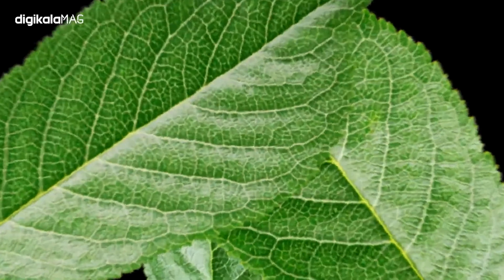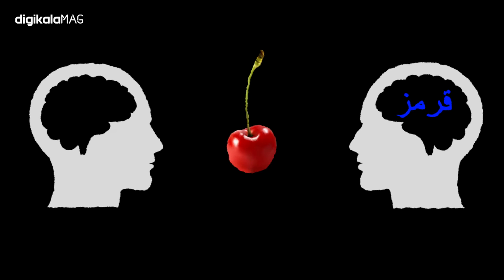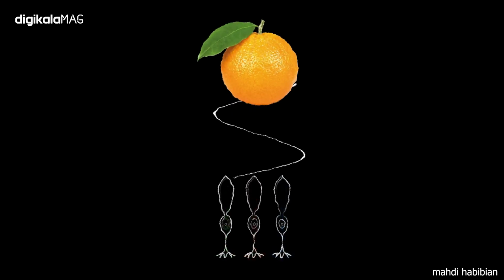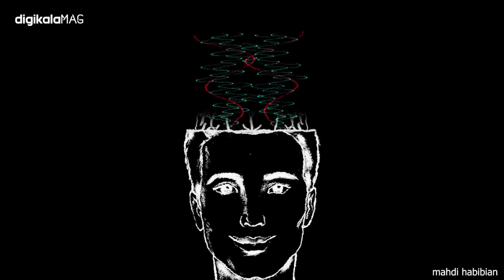Do We All See The Same Colours?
every Saturday, Tuesday, Thursday.
we take you on a journey through the wonders of science and astronomy. You won't believe what we have in store for you.

Have you ever wondered what color is? Are colors real or just our interpretation of the world around us? Do other creatures see the world the same way we do? Different creatures have a different view of the world according to their living conditions and limitations. For example, the vision of an eagle is completely different from that of a fish. Even the eyes of different creatures are different in distinguishing colors. but this is not the whole story. Colors and images are finally formed in our brain. In fact, what we see is the brain's interpretation of what it has received from the environment. So let's ask ourselves this question once again, are the colors real? Or is it just our brain's interpretation of the outside world?
tell me...
How much was added to your knowledge per second?

00:00 Create a problem
00:28 Color is experienced in our brain
00:55 What is qualia?
01:48 What is the explanatory gap?
02:14 How do we see color?
03:12 The influence of culture on understanding color!